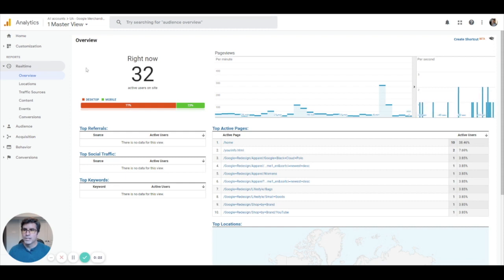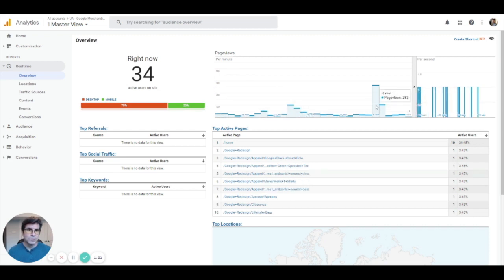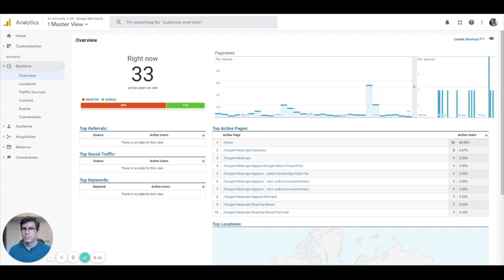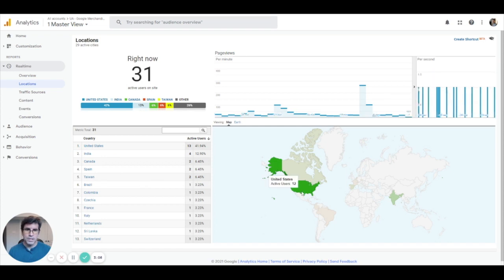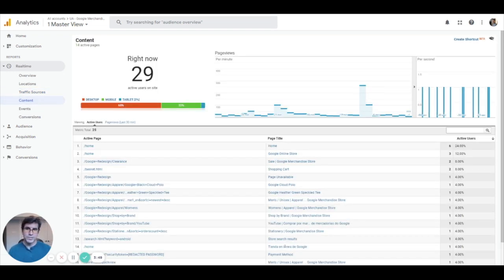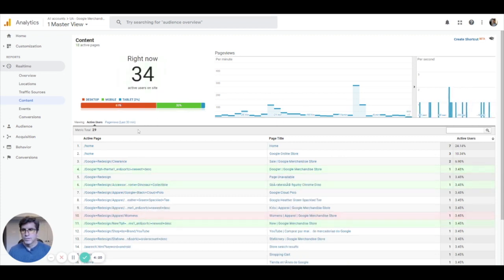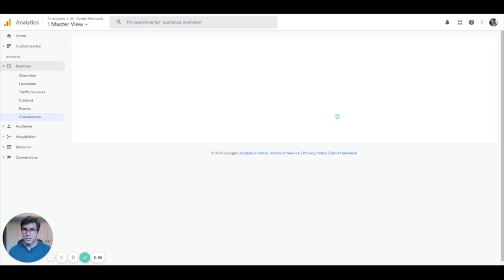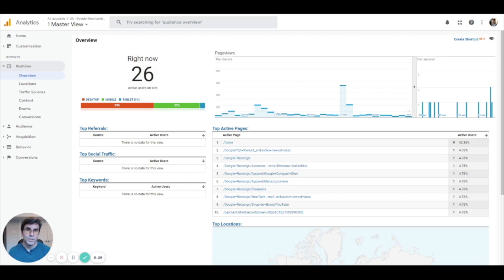Google Analytics - Realtime walkthrough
What are real-time reports? As it says on the tin, the Real-Time Reports section in Google Analytics allows you to monitor activity on your site in real-time, as it happens. It can be a useful way of “taking the pulse” of your website in a specific moment or tracking the response to a campaign in real-time.